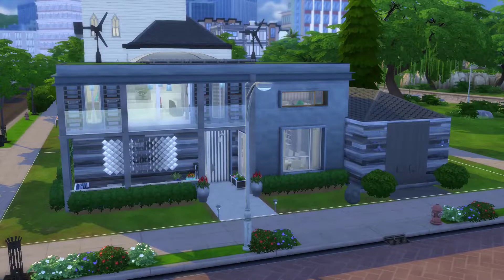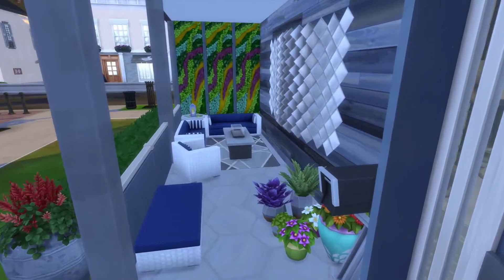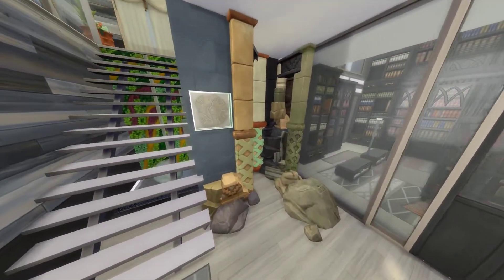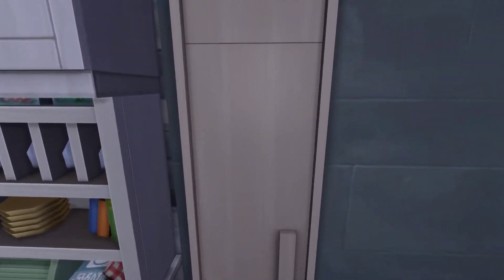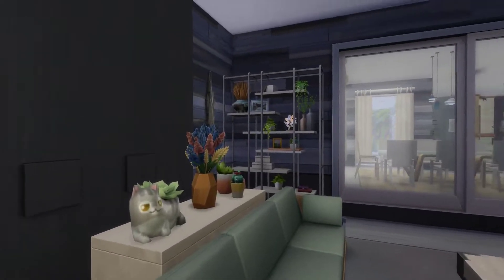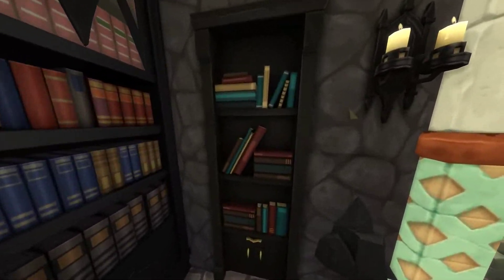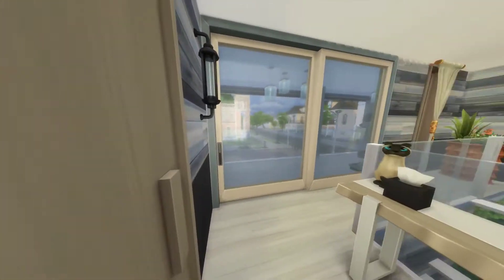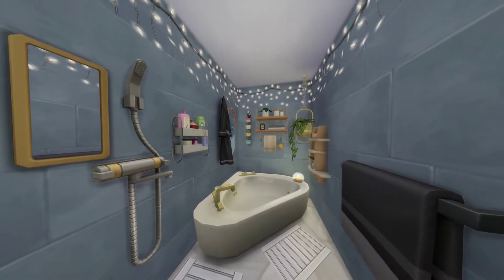My Dream House in The Sims 4?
This house literally came to me in a dream. See how I interpreted it in The Sims 4! Modern Houses are not my aesthetic, but I am very pleased with this house, download it at CaitlinMM08 on the Sims 4 Gallery.